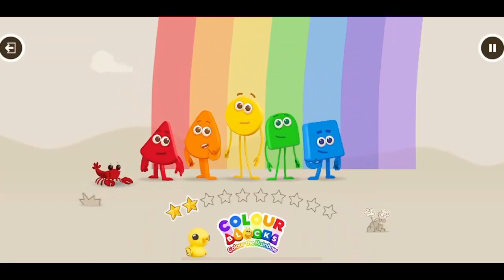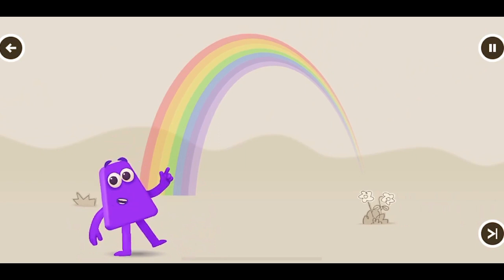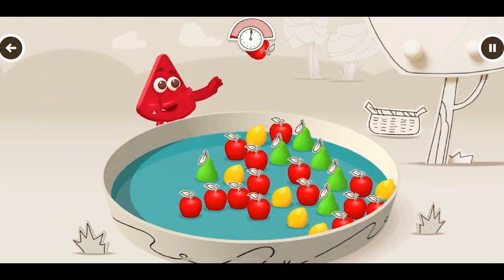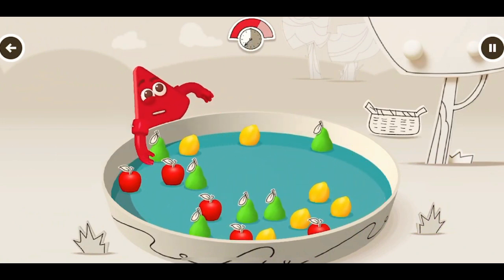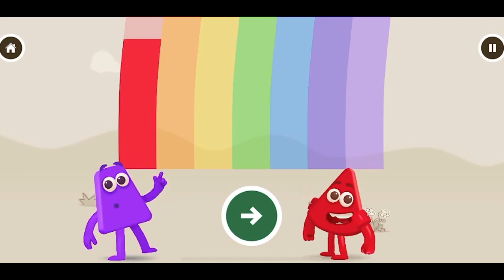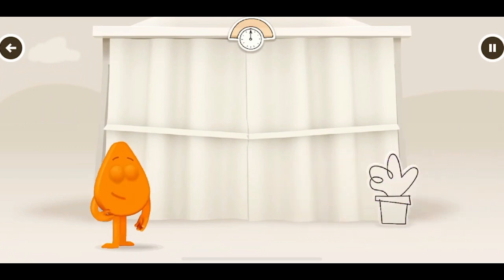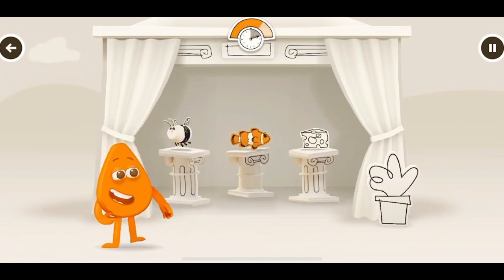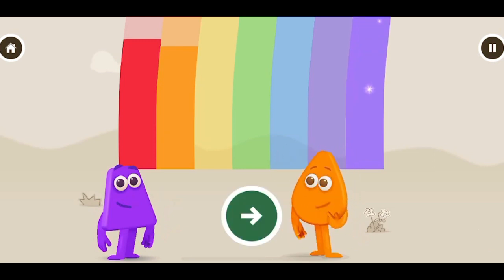Colourblocks Colour the Rainbow Red Orange Violet Retro Gaming